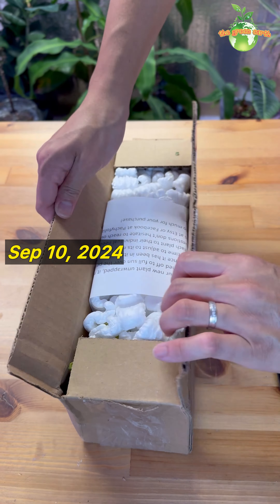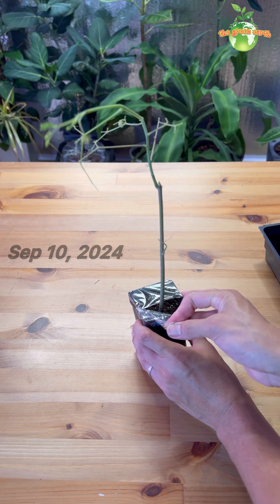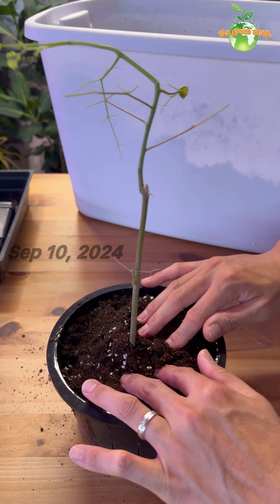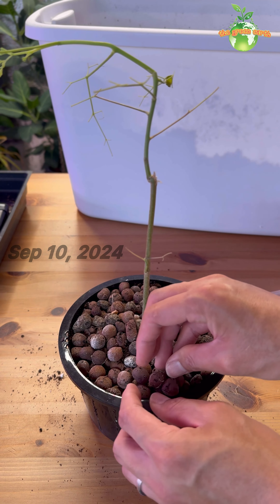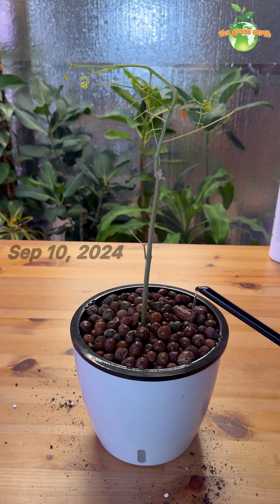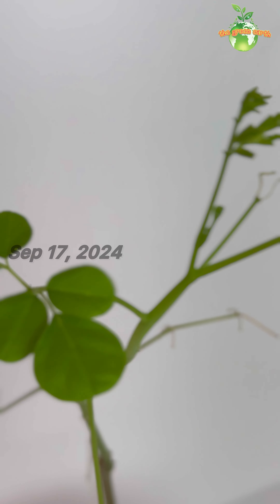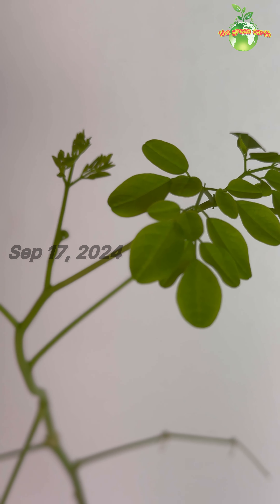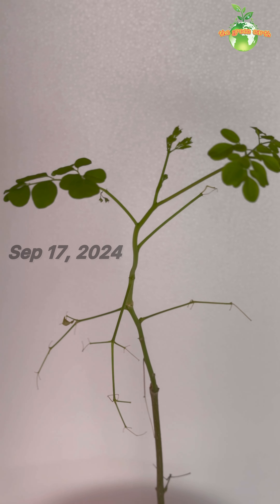How to Grow Moringa Tree or MALUNGGAY TREE Indoor | PART 1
Growing malunggay tree or moringa tree at home.

September 10, 2024 - unboxing plant mail and repotting to soil

September 17, 2024 - see the update video

ETSY Shop

🛒Gardening Products That I used:

💡GROW LIGHTS

🌿GROWING MEDIA
✅Clay Pebbles(LECA)
✅Indoor Potting Mix
✅Perlite (added to soil to make it porous)
✅Coco Peat
✅ Succulent Potting Soil
✅ Planter 3.7 Inches Self-watering
✅ Bonsai Mix

💦FERTILIZER
✅ Fertilizer I use in LECA (Clay Pebbles)
✅All Purpose Fertilizer
✅Flowering Fertilizer

🛠DIY MOSS POLE MATERIALS:
✅Sphagnum Moss
✅Hardware Wire Black
✅Cable Ties (Black)
✅Wire Cutter

🪴POTS
✅Terracota Pot (3 sizes)
✅Self-Watering Pot
✅Glass Vase
✅Glass Vase 6 Inch Tall
✅ Planter 6.7 Inches Self-watering
✅Planter 10.7”x6.9” Self-watering
✅Propagation Wall Hanging Glass

🪰PEST CONTROL
✅Neem Oil
✅Mosquito Bits (for Pest /GNATS)

💧HYDROPONICS
✅Flora Series (Nutrients Solution)
✅Net Pots
✅Round Sponge

🌵SUCCULENTS
✅SUCCULENT TOOLS
✅Terra Cotta Pots 4inches
✅Succulent Soil Mix

🏕GROW TENT & Must Have Accessories:
✅Vivosun 4x4 Grow Tent
✅Basic Accessories
✅Vivosun Grow Light

🪜SHELVING
✅ Shelving Unit 6 Tier
✅ White Shelving

🛠PLANT ACCESSORIES
✅Pruning Shear
✅Humidifier 2
✅Repotting Mat
✅Smart Wifi Plug (Auto Timer)
✅Plastic Pot Hole Maker
✅Glass Vase Hole Maker
✅Cordless Drill / Driver
✅ Watering Squeeze Bottle
✅Portable Label Marker
✅Watering Can
✅WATERING Sprayer 2 Gallons

📸GEAR
1. Iphone 12 Pro Max
2. Mic
3. Tripod
4. Adjustable Camera Holder
5. Light
6. Stabilizer